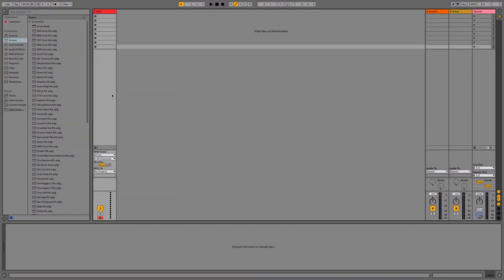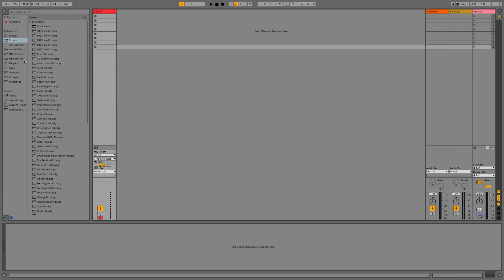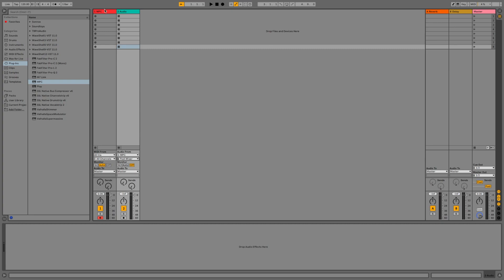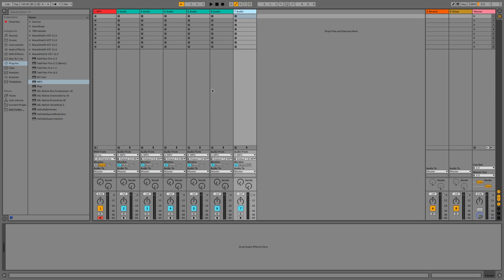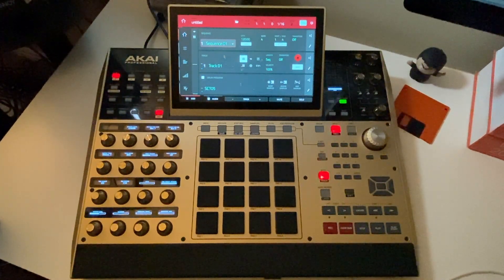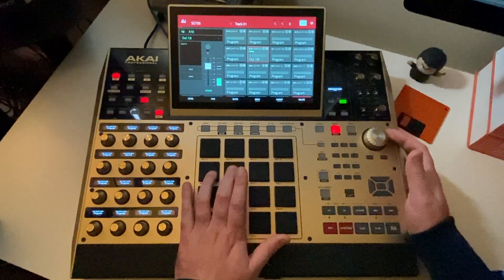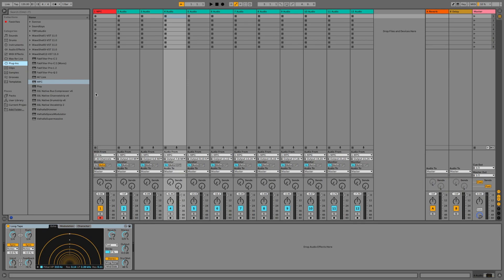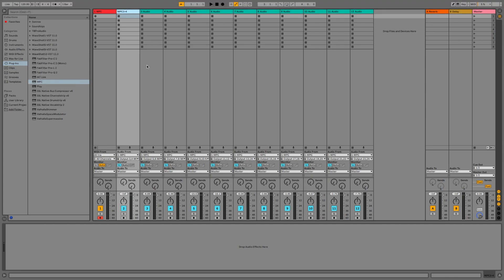Set up MPC 2 Software with Ableton Live Channel Routing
For those trying to set up Ableton Live with the MPC 2 VST Plugin.  Tracks, routing and 3rd party plugins.

** For best results watch FULL SCREEN in 1080p HD **

I've been approached a few times by frustrated new MPC-owners.. Wanting to know about ..'How to set up the MPC plugin..' and 'how to access the separate outputs" and then there's those that.. weren't aware you could use an MPC plugin inside Logic.. or other applications for that matter.. so I'll give you a walkthrough of how it's done inside Abelton Live. Despite the fact I'm using version 11, I've also seen this work just the same on version 10.. and possibly the same for earlier versions too.

PS. feel free to send a 'tip' via the virtual tip-jar, known as the 'Super Thanks' button under the clip above 🙏🏻

Index:
0:00 Intro Blabbing
0:32 Getting into it